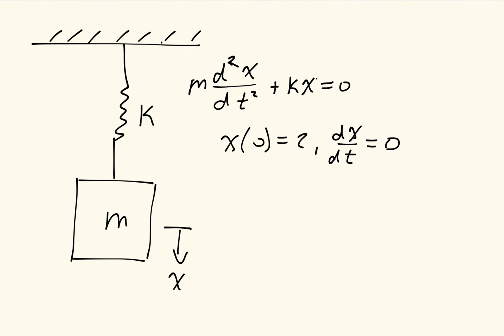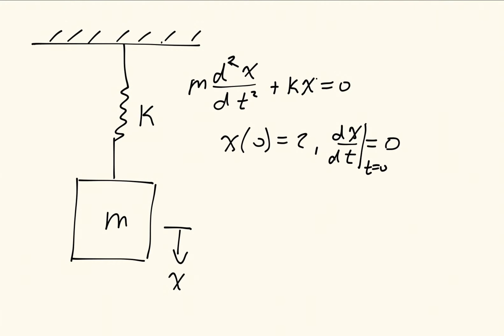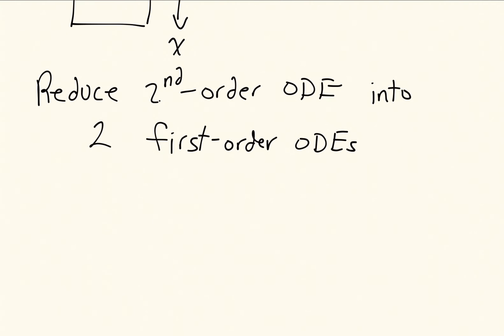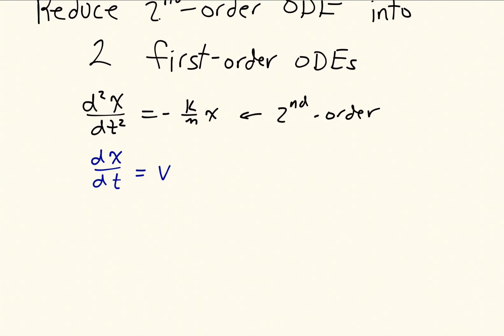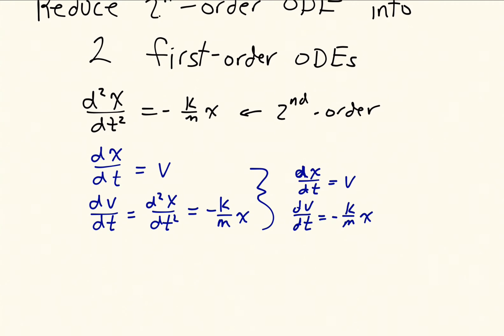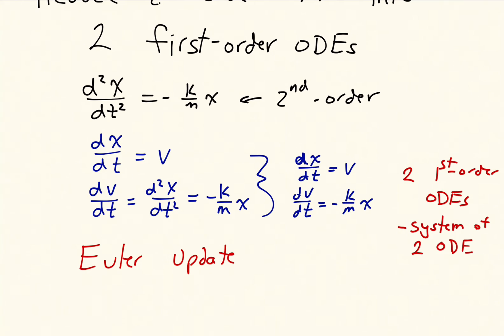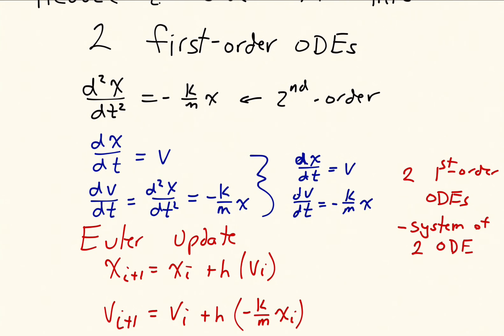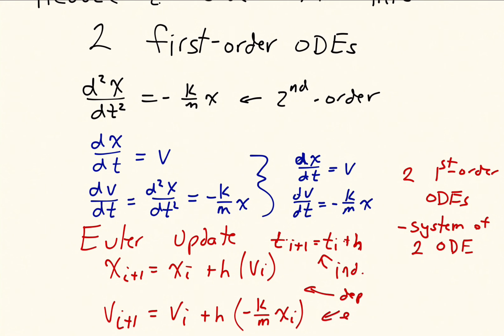2nd-Order ODE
Reduction of second-order ODE into system of 2 first-order ODEs.